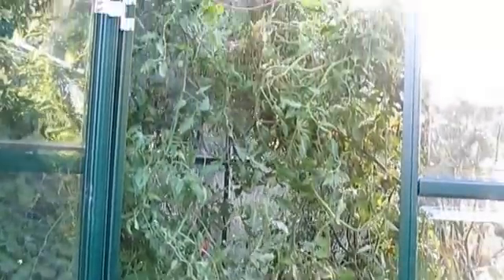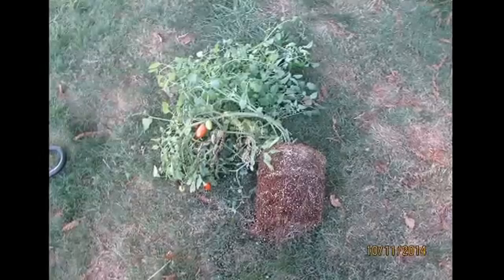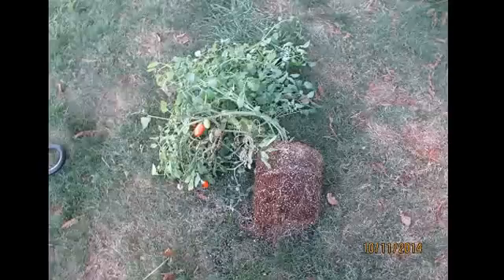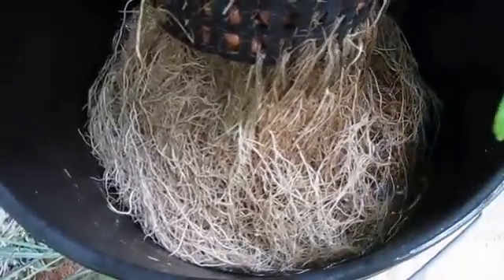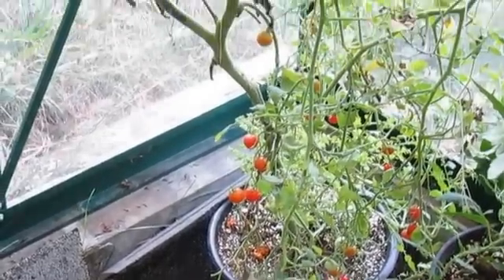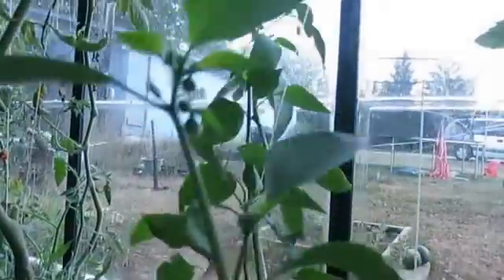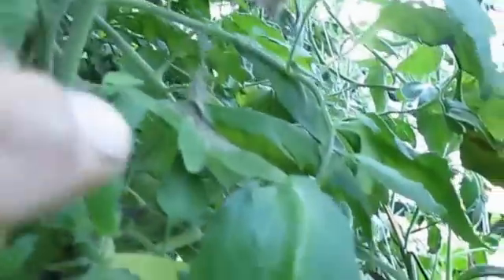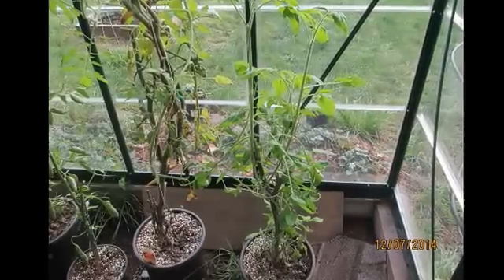Hydroponic GreenHouse Fall-Winter 2014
Some Clips on my Hydroponic greenhouse from this last fall & winter. DWC & Coco Coir were my two grow methods this year.